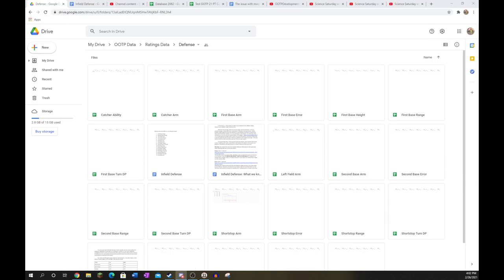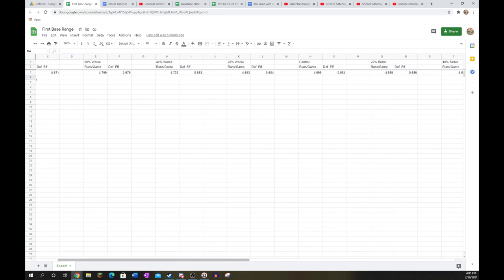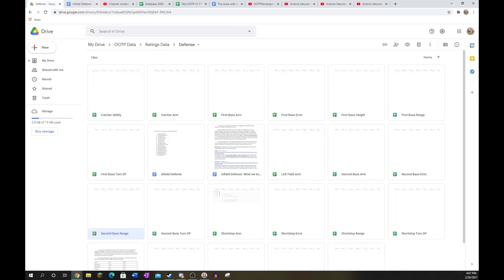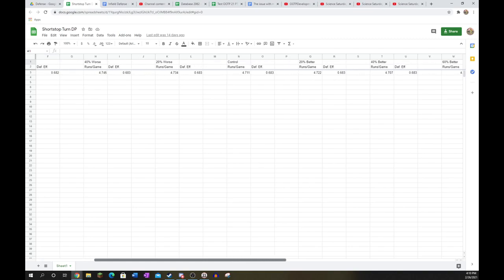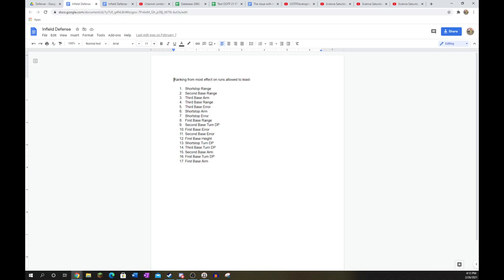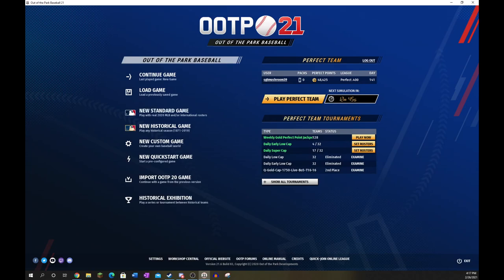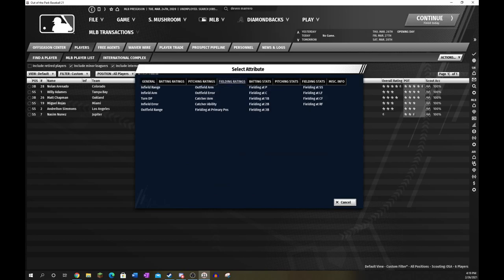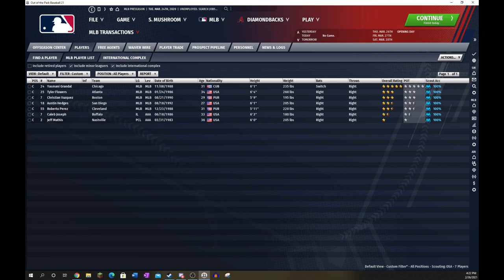Infield Defense, Comprehensive Data, Analysis, and Who to Play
Looking to win more games? Well defense is the biggest unknown, and today I'm going deep into infield defense to determine what's important, where, and how much. I highly recommend anyone interested in optimizing their teams watch this.